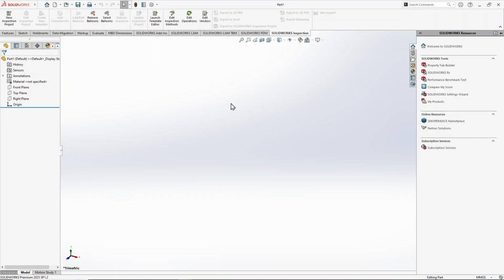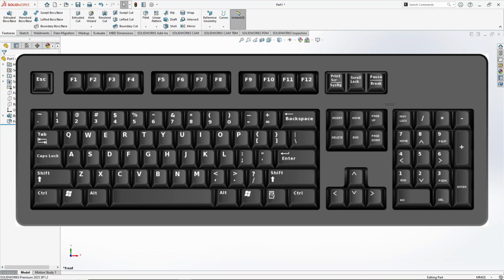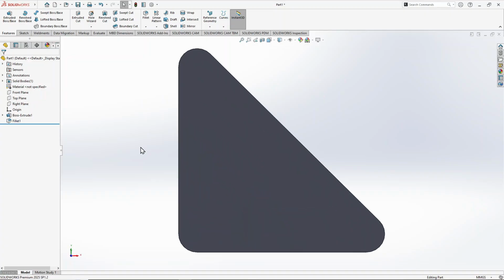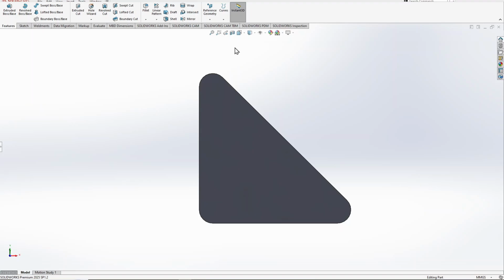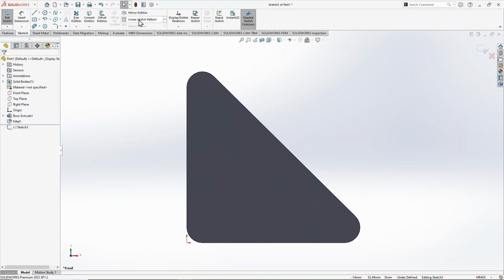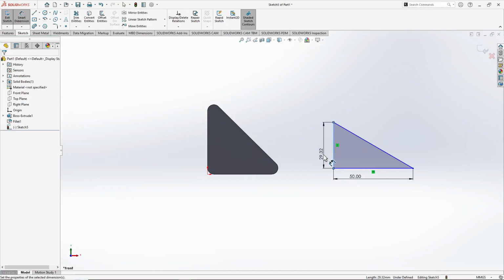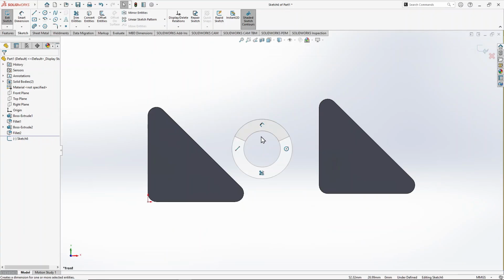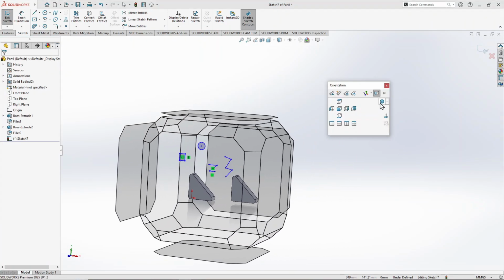SolidWorks Tips & Tricks for Beginners | Work Faster & Smarter | SolidWorks Shortcuts | Lab 07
n this SolidWorks Lab 07 tutorial, I share useful SolidWorks tips and tricks that help you work faster and more efficiently.
You will learn practical shortcuts and settings that improve your daily workflow in SolidWorks.

📌 Topics Covered in This Video:
Keyboard settings for faster work
Part rotation at specific angles
Isometric view shortcut
Zoom to fit
Full screen view
Mouse gestures
Enable or disable Command Manager
Using and managing tabs

These SolidWorks tips will help you save time and work more confidently while creating parts and models. If you are learning SolidWorks step by step through lab tutorials, this video will make your work faster and smoother.